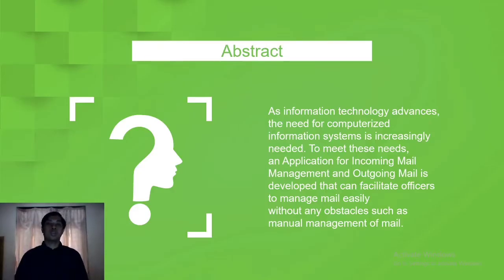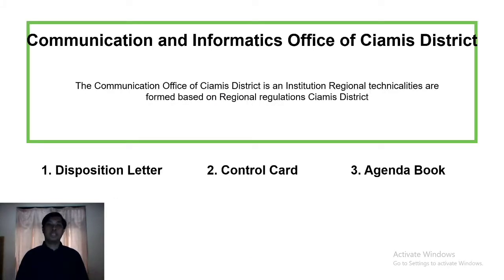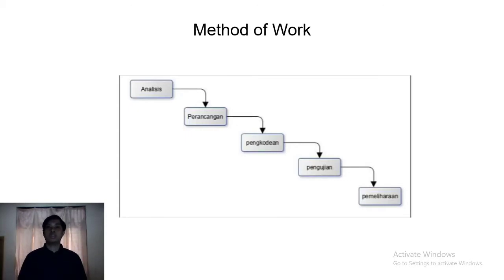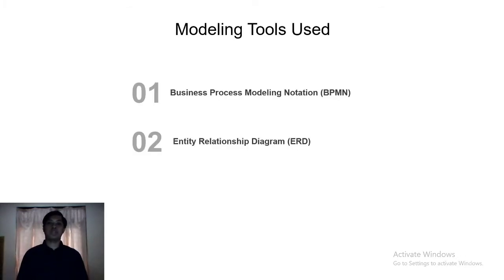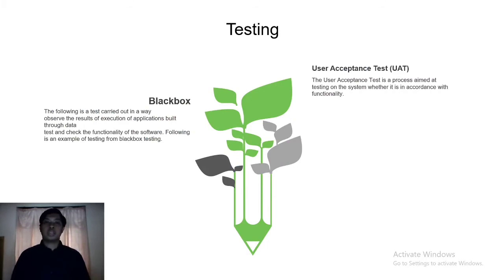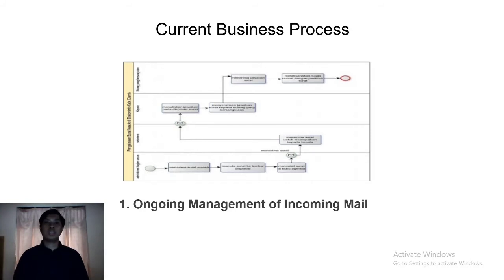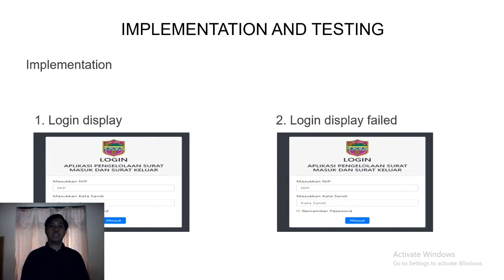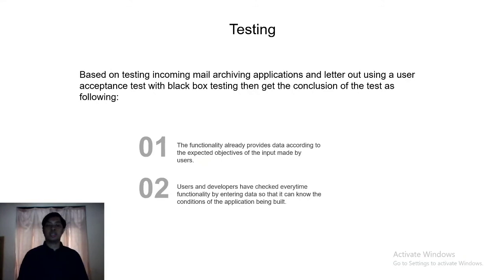Saddam Zia Ahmad - 6701190018